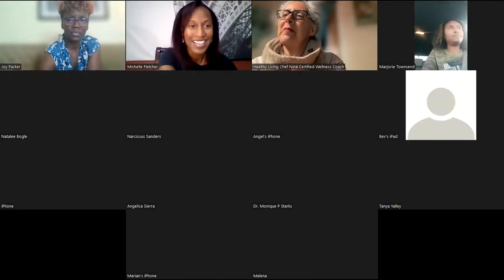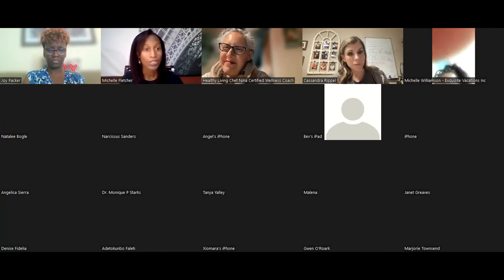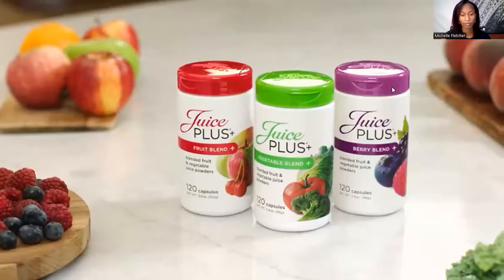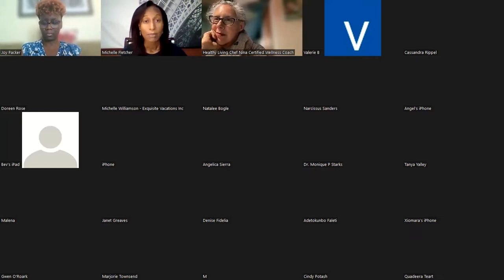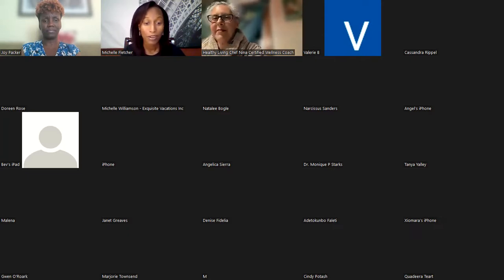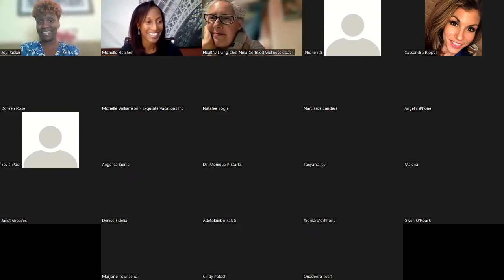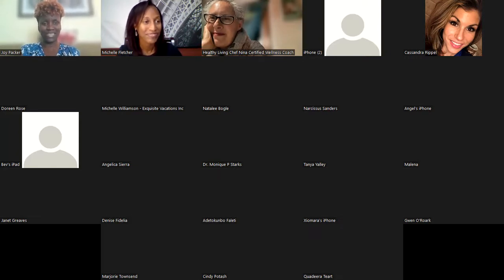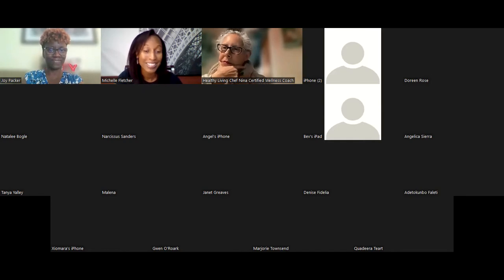Solutions to Better Health in 15 mins, with Nina & Joy